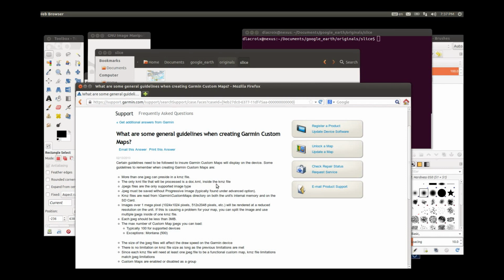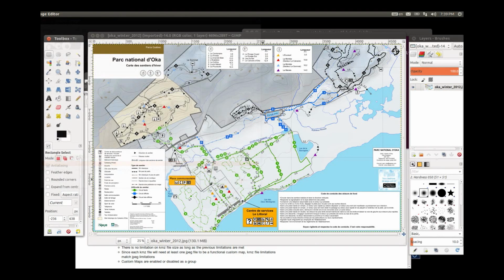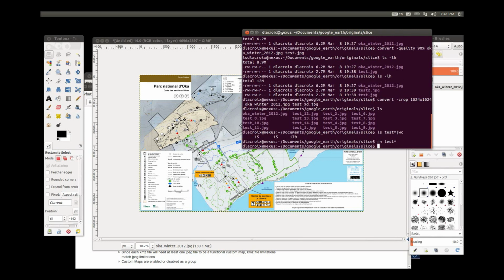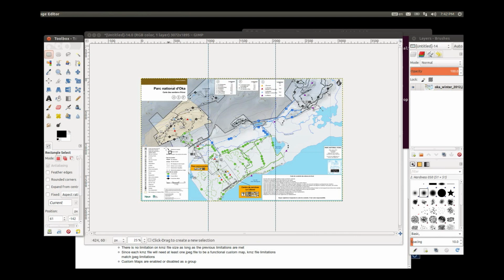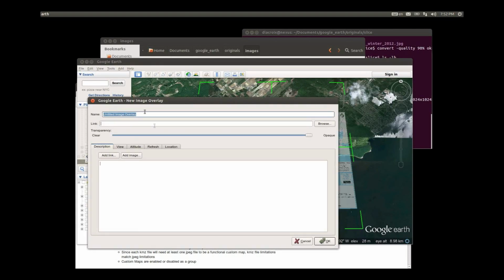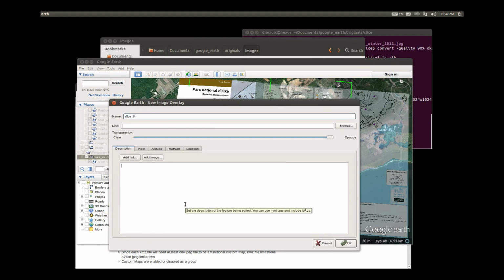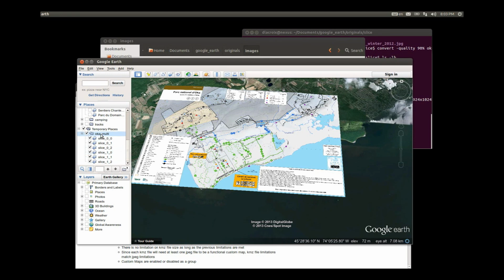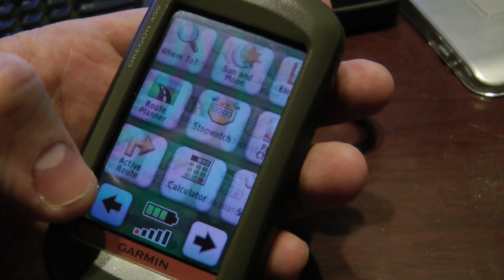Garmin GPS custom maps (2of2)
Part 1 - Basic custom map with Google Earth
Part 2 - How to deal with high resolution images